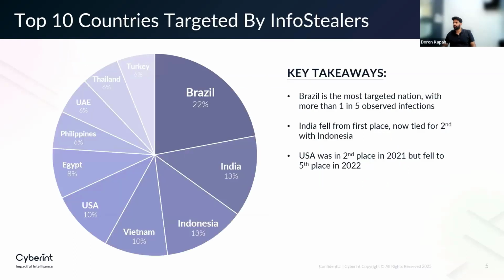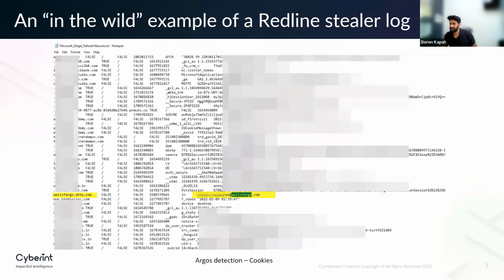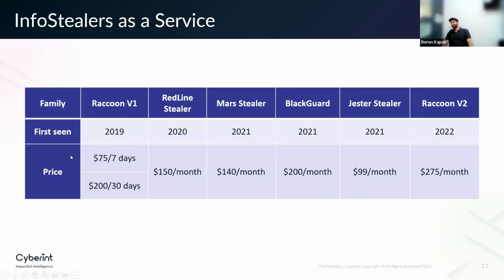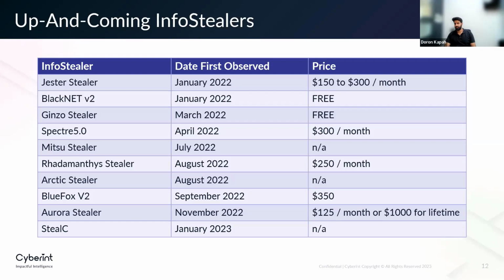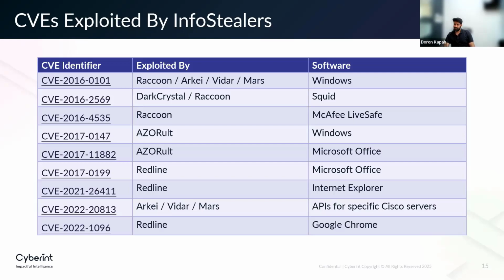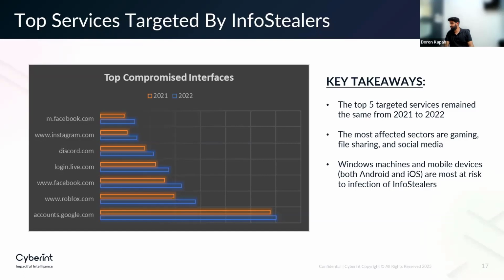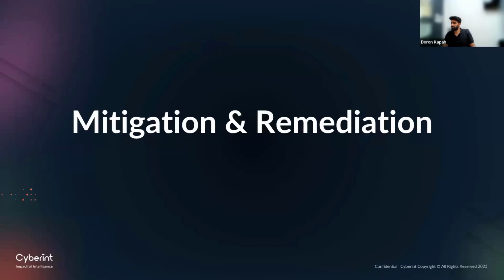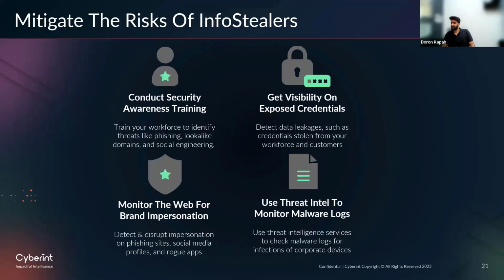Webinar Demystifying InfoStealers